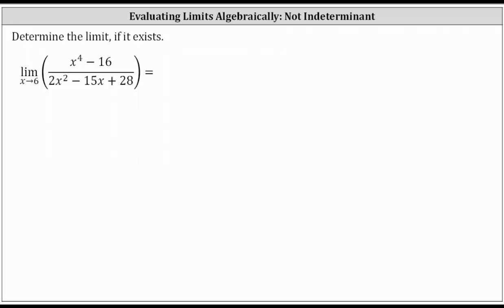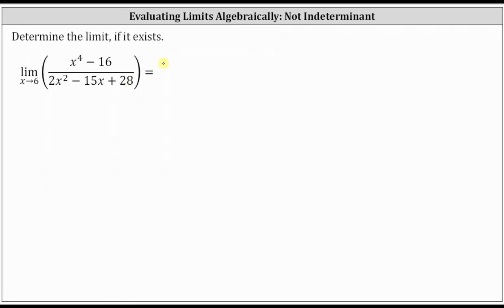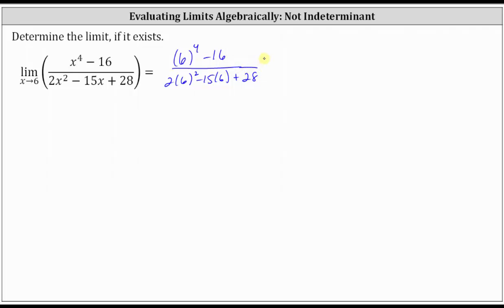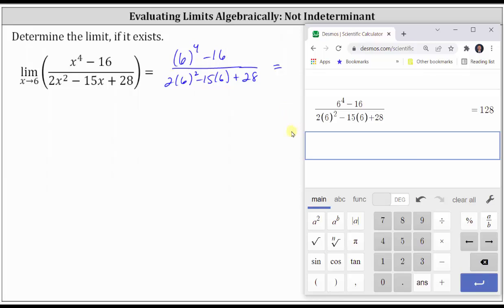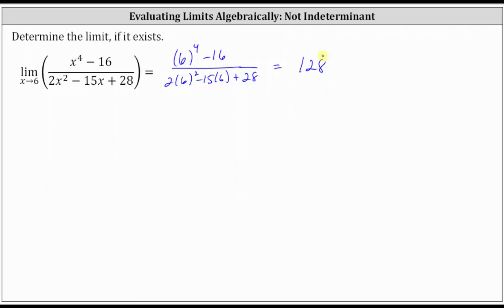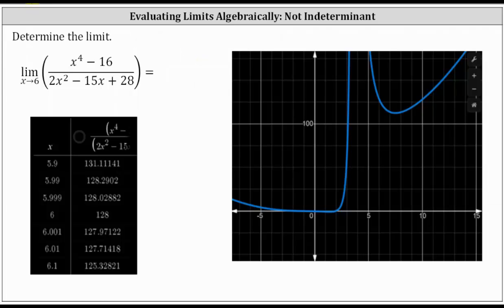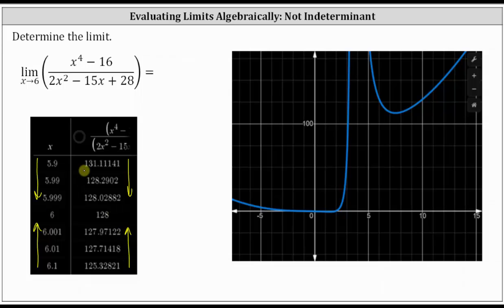Determine a Limit of Rational Function: Not Indeterminant Form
This video explains how to determine a limit of a rational function by performing direct substitution.